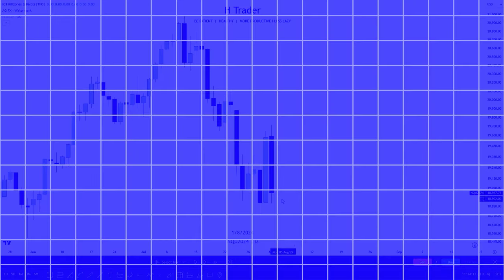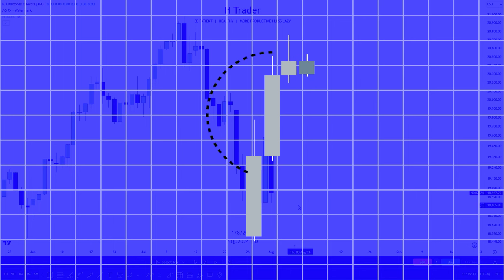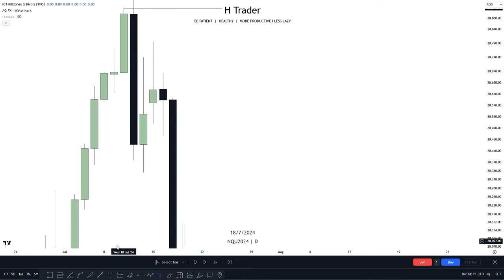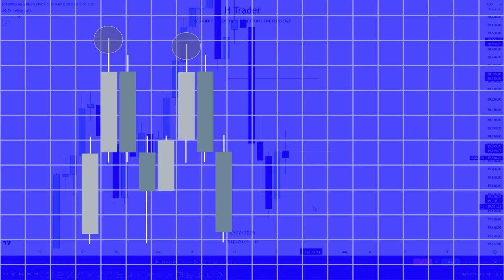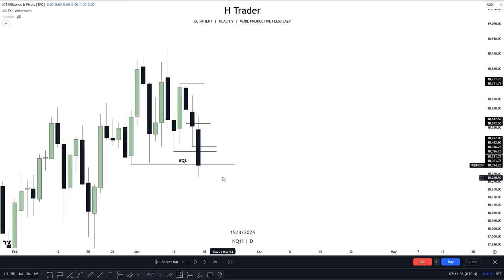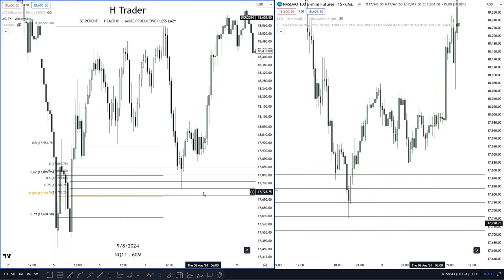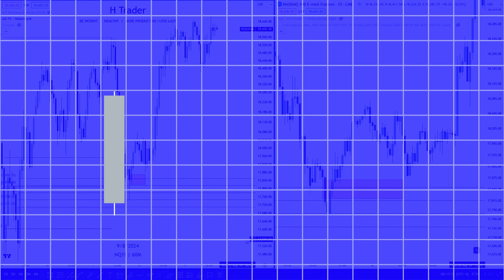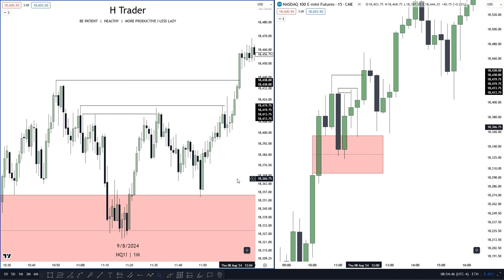Should You Use The Higher TF On The Lower TF?